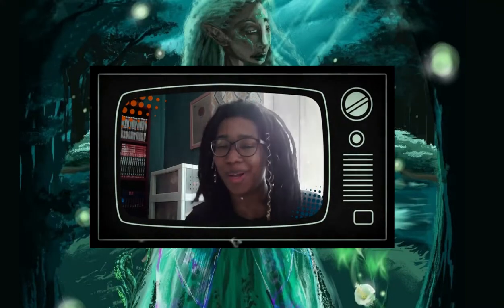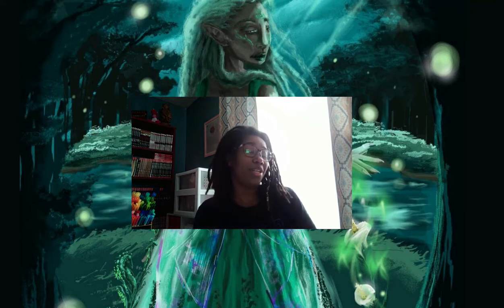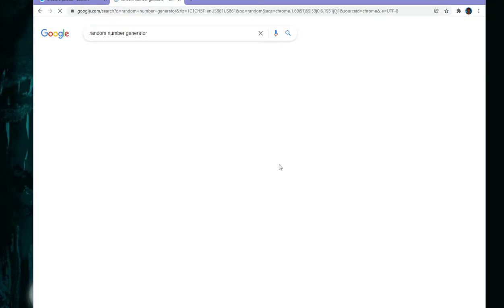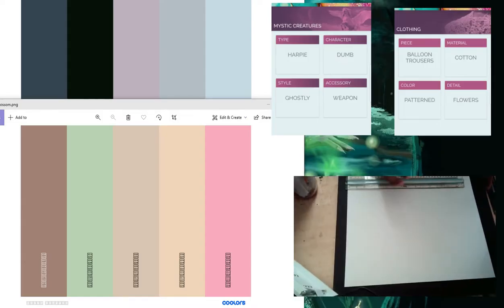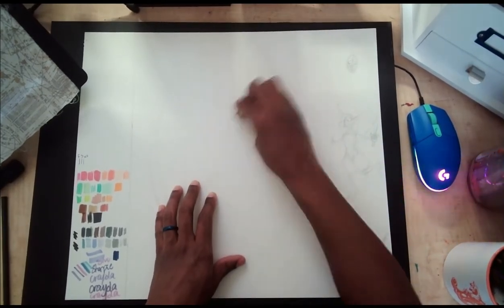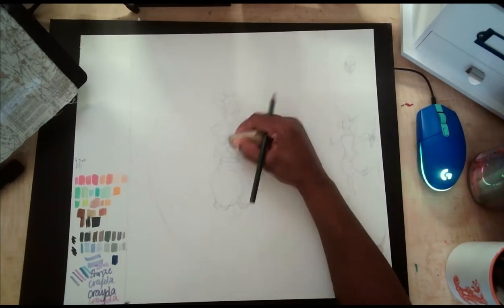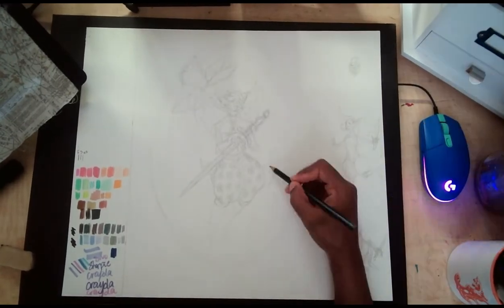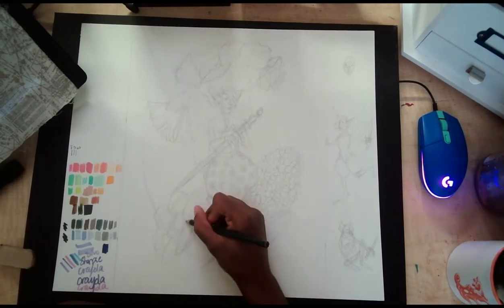A Saturday Morning Episode- The Harpy in Hyacinths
first saturday morning shuffle of 2022

these videos usually feature me drawing a randomly generated character, but I think I might switch it up a little bit now and then.